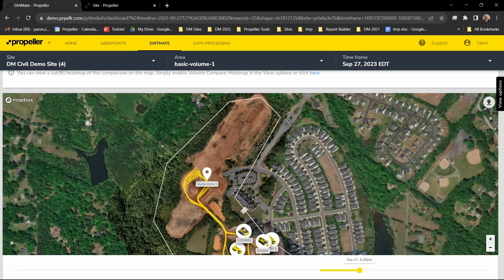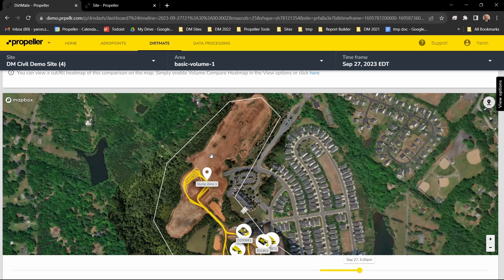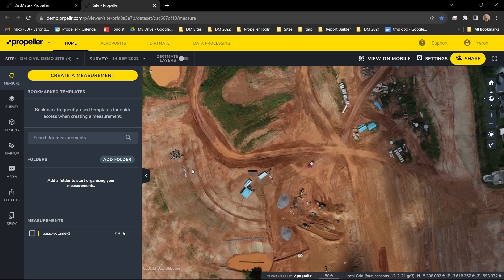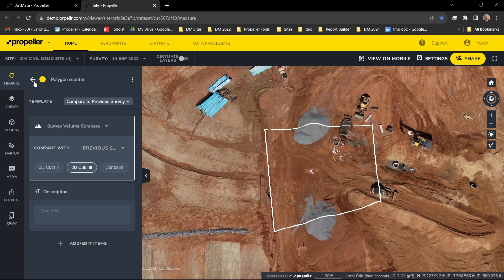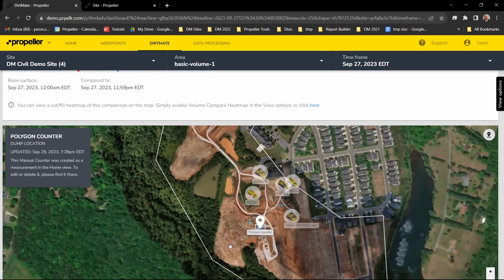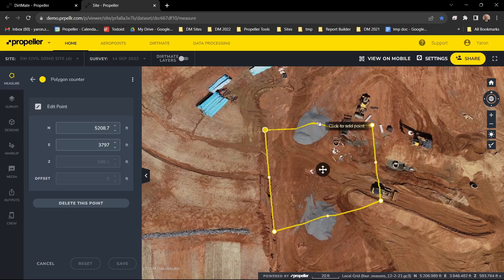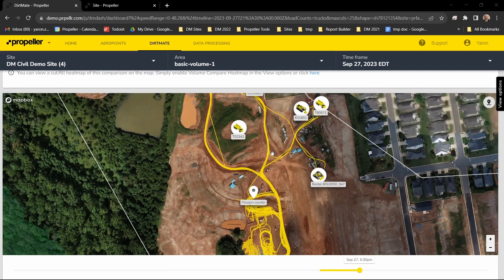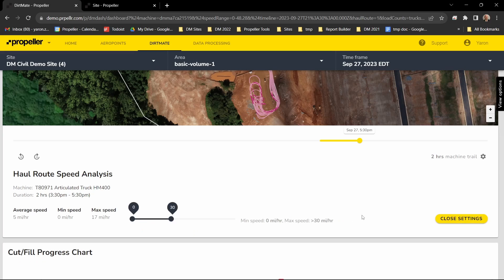DirtMate update: Polygon dump counters and enhanced speed analysis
We're introducing added flexibility and better insights to the DirtMate dashboard with two new capabilities, both designed to give DirtMate users more control over the machine dynamics on their sites.